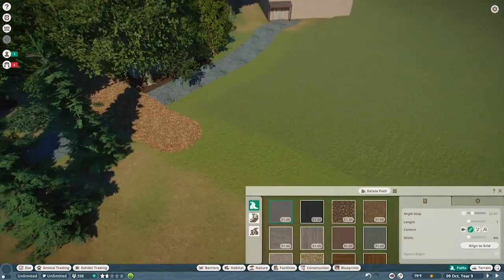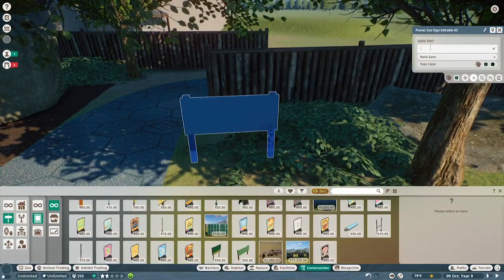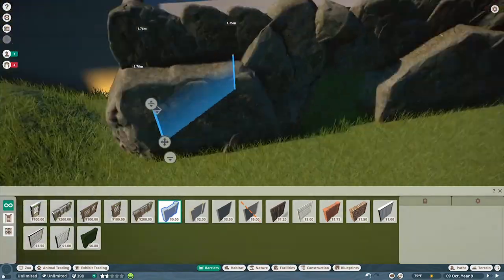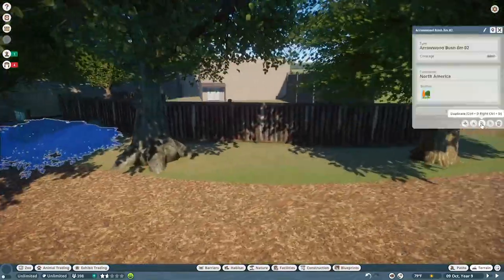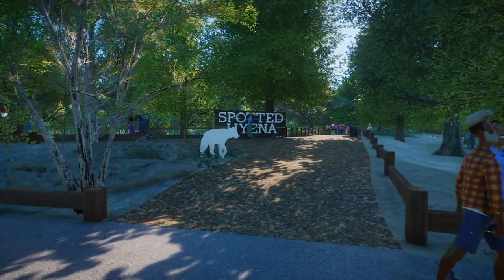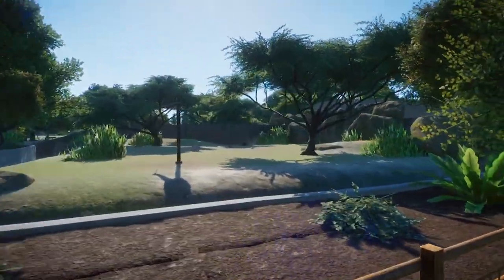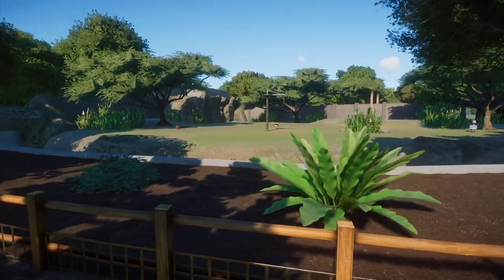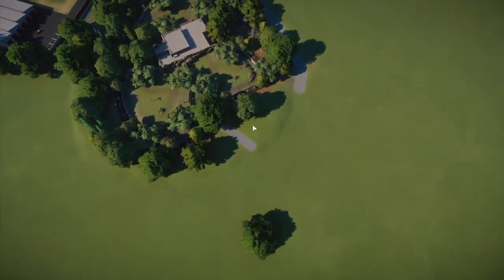Cheetahs! - Ranger Park Zoo - Episode 5 | Planet Zoo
Ranger Park Zoo is a new zoo build project on the channel aiming to create a realistic midwest zoo within Planet Zoo.

The real-time walkthrough with commentary starts at 12:15 if you are not interested in watching all the timelapse.

In this episode, we build two dueling cheetah enclosures that will house the zoo's four Cheetahs, more info on why there are two cheetah enclosures within the video.